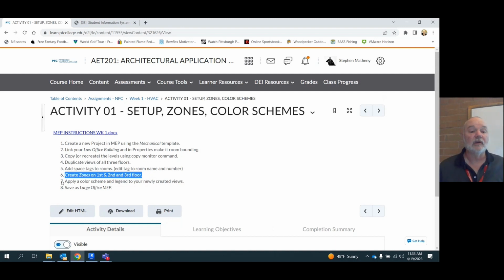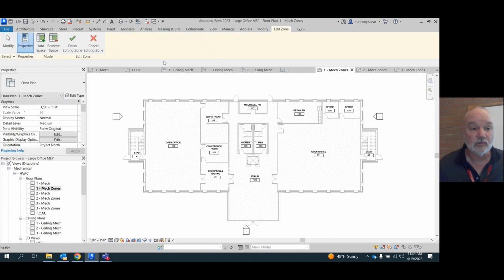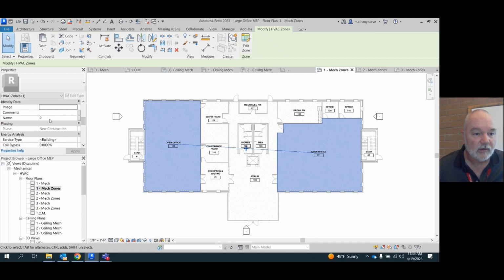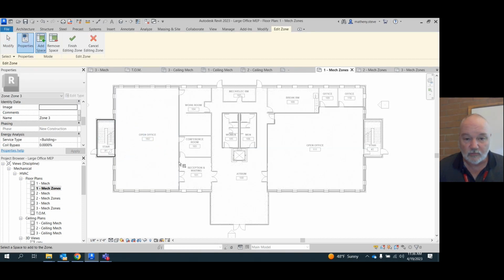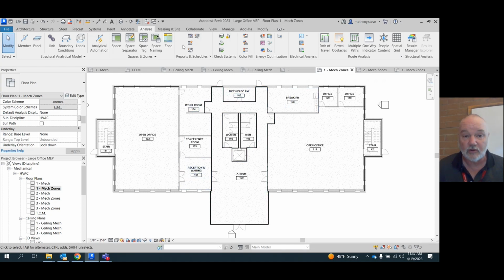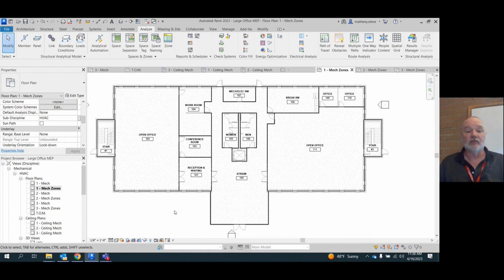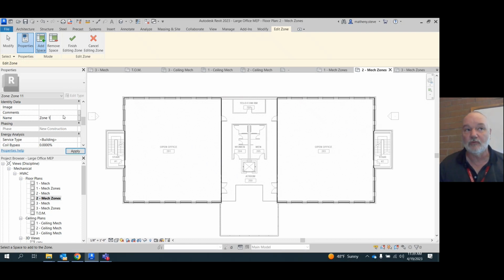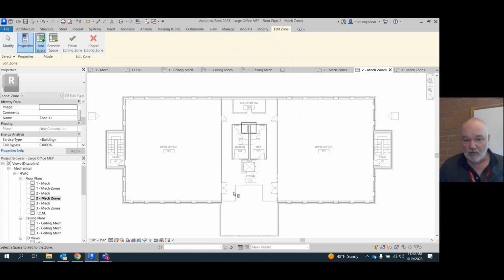HVAC System Setup in Revit - Part 2 A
Welcome back to "HVAC System Setup in Revit - Part 2"! In this exciting installment of our series, we take the groundwork we established in Part 1 to the next level.